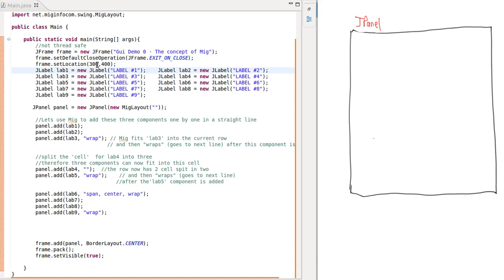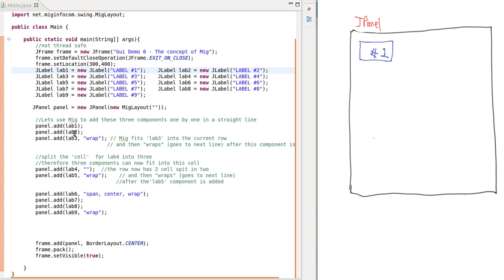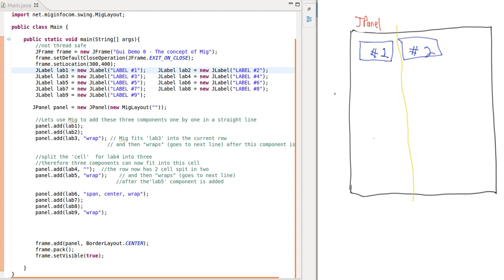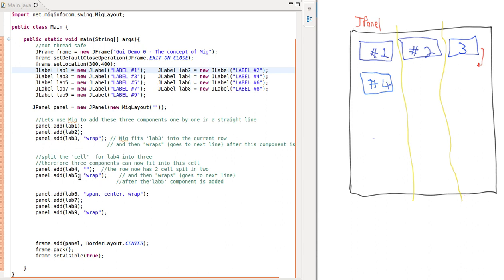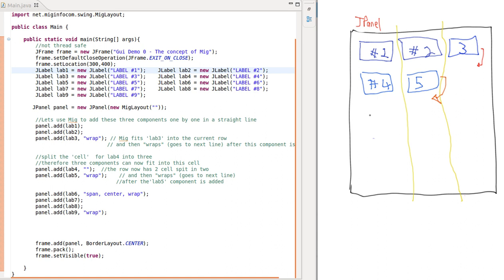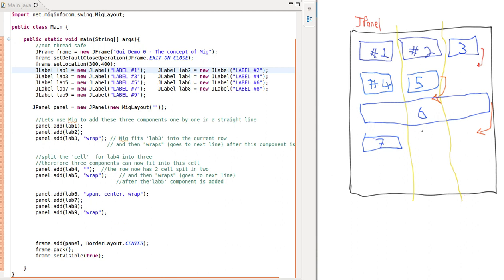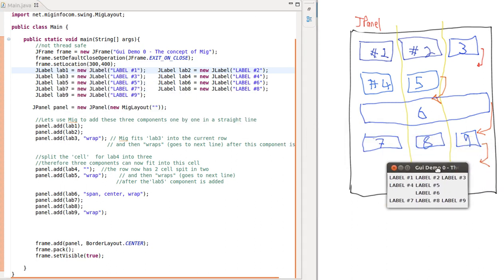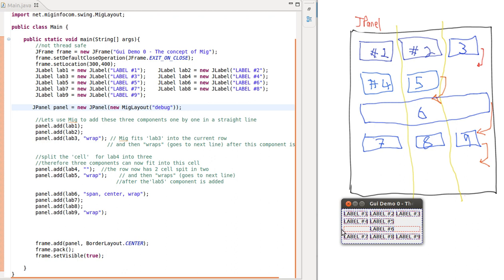MigLayout Manager - How to Build GUI #0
This video introduces the MigLayout Layout manager. It demonstrates how MigLayout makes "cells" for components and then adds them to the created cell. It introduces MigLayout's keywords: "add"  "wrap"  and "span"